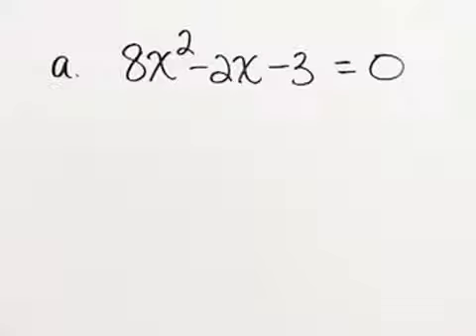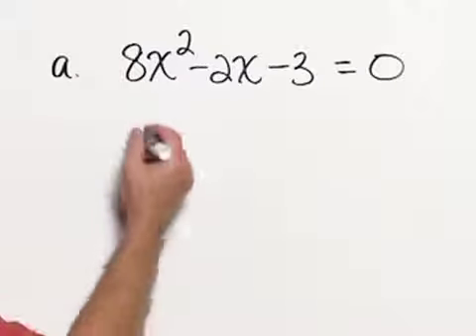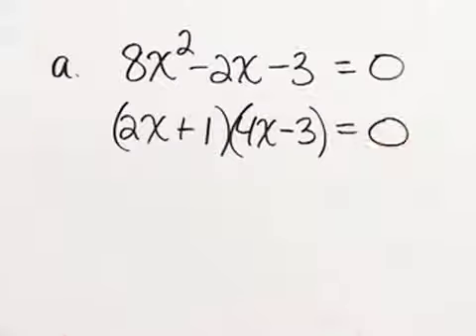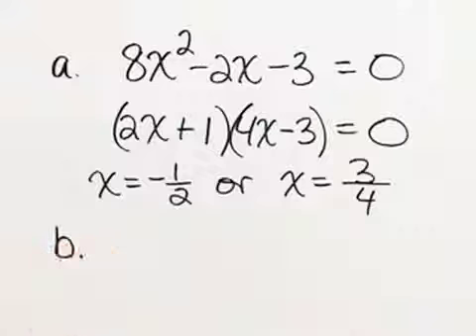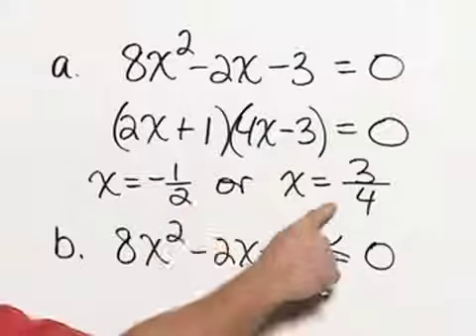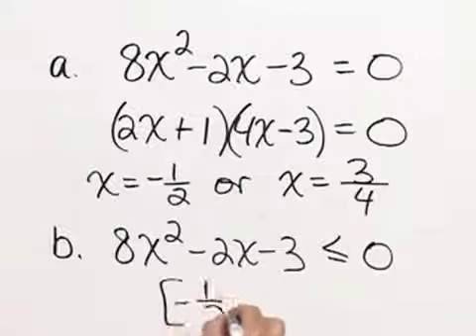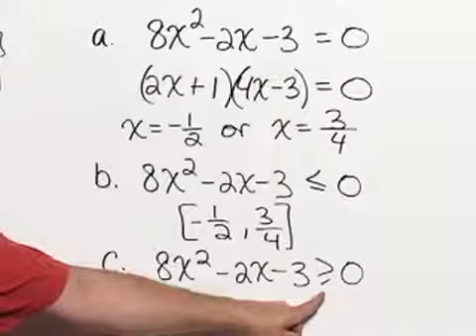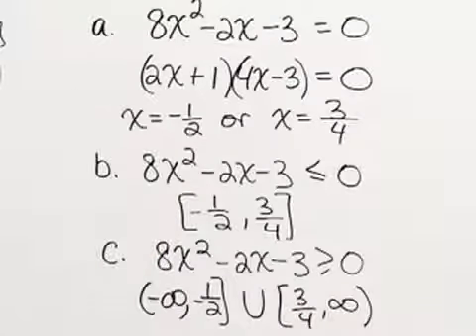Rockswold Intermediate Algebra Ch. 8 Ex. 17